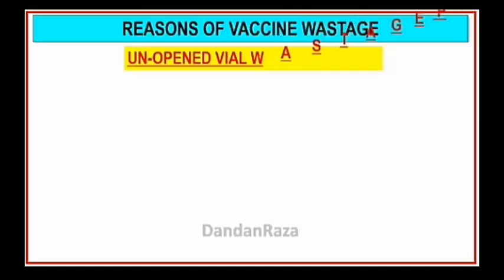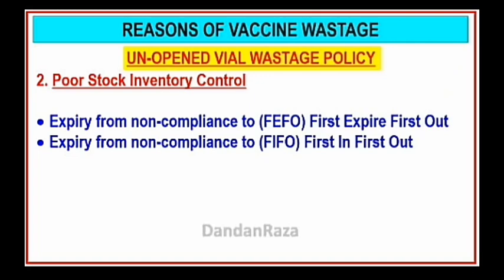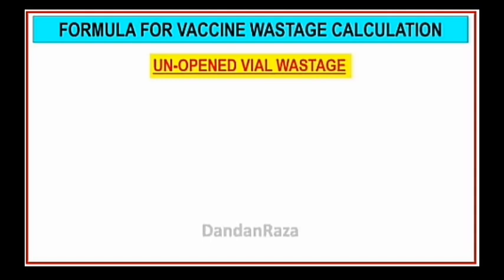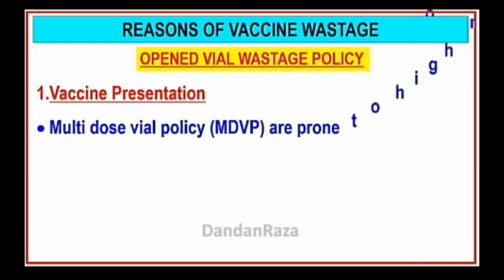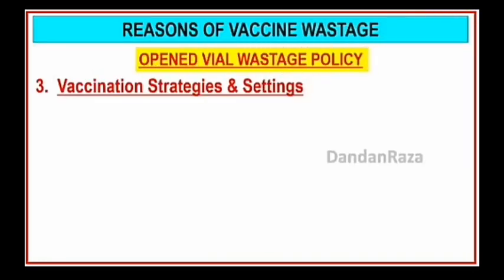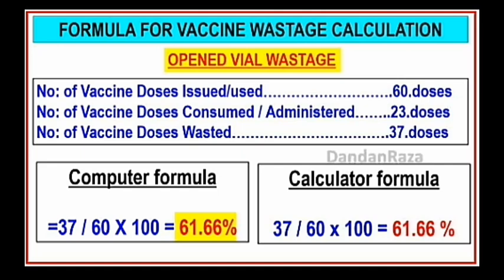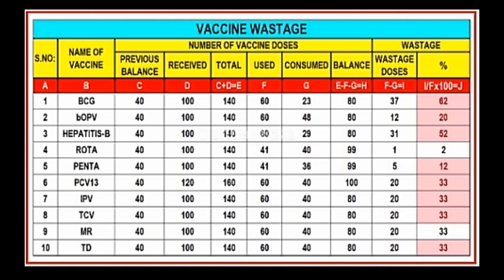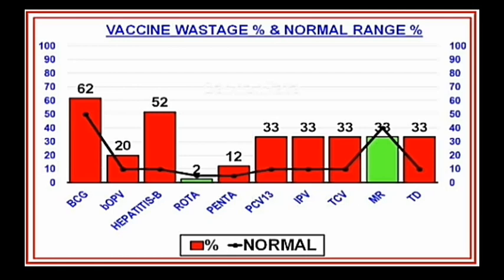How to Calculate Vaccine Wastage | In English Language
Expanded Programme on Immunization
How to Calculate Vaccine Wastage | Vaccine Wastage | In Urdu Language |
REASONS OF VACCINE WASTAGE

UN-OPENED VIAL WASTAGE POLICY
1) Cold Chain Failure
2) Poor Stock Inventory Control
3) Poor Forecasting
Cold Chain Failure
• Vaccine vial monitor (VVM) at discard point
• Freeze Sensitive vaccines frozen
. Poor Stock Inventory Control
• Expiry from non-compliance to (FEFO) First Expire First Out
• Vaccine Vial Monitor (VVM) status
• Breakages
• Damaged labels
• Missing inventories
. Poor Forecasting
• Expiry from over-supply

REASONS OF VACCINE WASTAGE & FORMULA FOR VACCINE WASTAGE CALCULATION
UN-OPENED VIAL WASTAGE
• No: of MR Vaccine Doses uses… .90 (9.V)
• No: of MR Vaccine Doses Consumed / Administered….23
• No: of MR Vaccine Doses Wasted… .67
• Note: No: of MR Vaccine Vials wasted due to Breakages  03.Vials
Computer formula
=67 / 90 X 100 = 74.44%
Calculator formula
67 / 90 x 100 = 74.44 %

OPENED VIAL WASTAGE POLICY
Vaccine Presentation
• Multi dose vial policy (MDVP) are prone to higher opened vial wastage as remaining doses usually need to discarded at the end of any session
.  Status Of Multi Dose Vial Policy (MDVP)
• With preservative for re-use till finish
• Without preservative & discarded within 6 hours
.  Vaccination Strategies & Settings
• Fixed vs Out-Reach / Mobile
• Session size (Urban / Rural, Out-Reach / Campaign)

FORMULA FOR VACCINE WASTAGE CALCULATION
• No: of Vaccine Doses uses… .60
• No: of Vaccine Doses Consumed / Administered….23
• No: of Vaccine Doses Wasted… .37
Computer formula
=37 / 60 X 100 = 61.66%
Calculator formula
37 / 60 x 100 = 61.66 %

How to create Vaccine Wastage chart
How to create Vaccine Wastage graphs